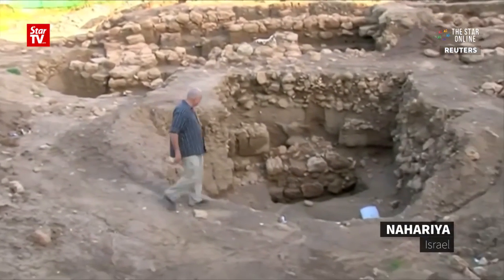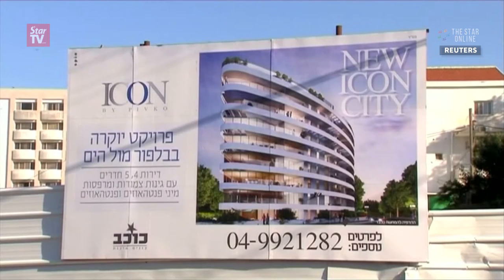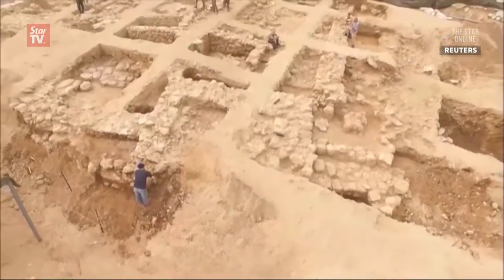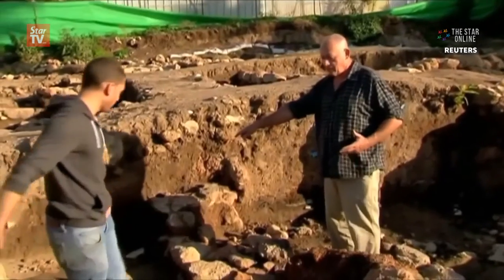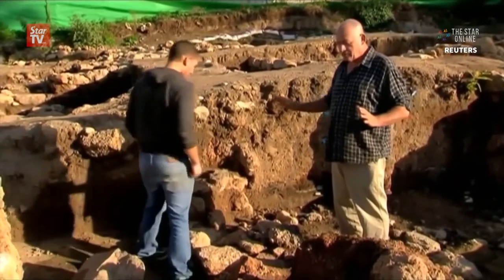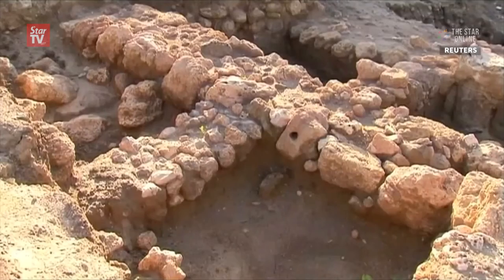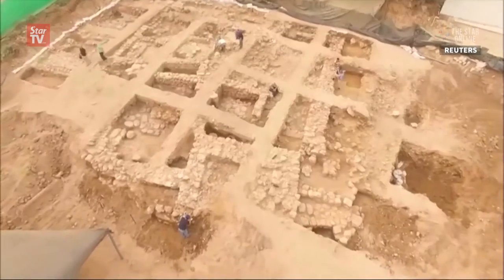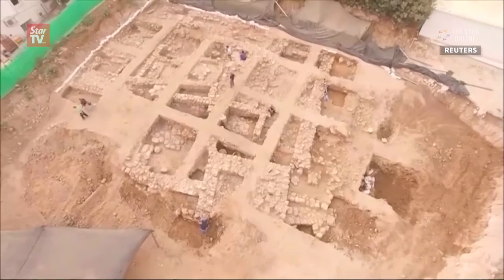Ancient citadel becomes part of high-rise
It is a case of modernity meeting antiquity as ancient remains of a citadel in Israel will be integrated in a high-rise building.